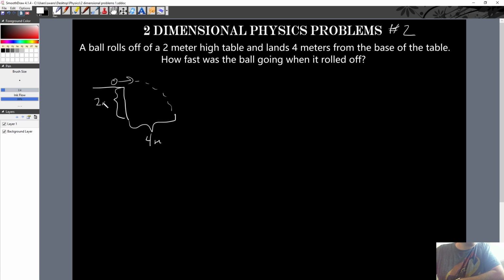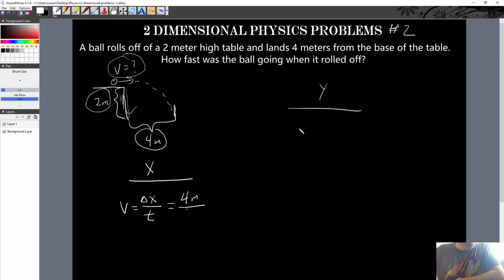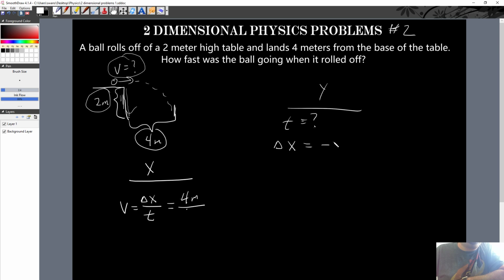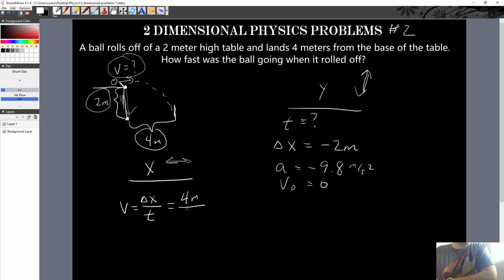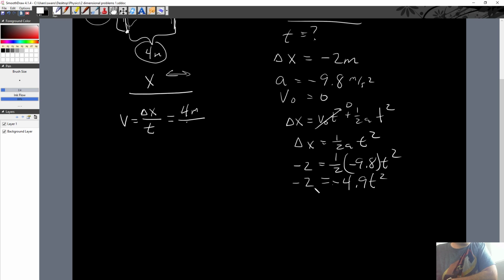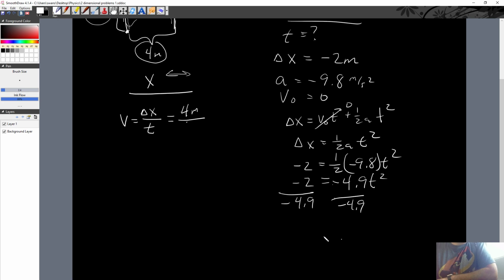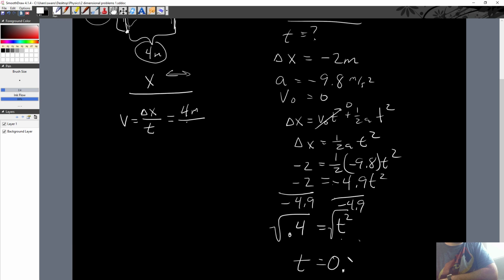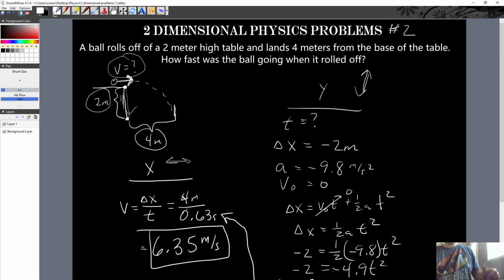2 dimensional Probelms #2